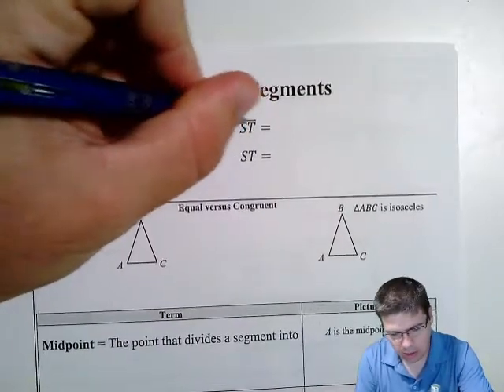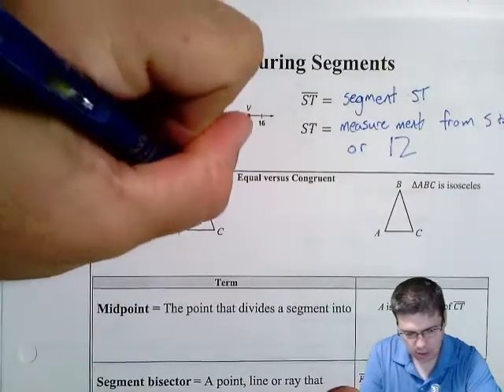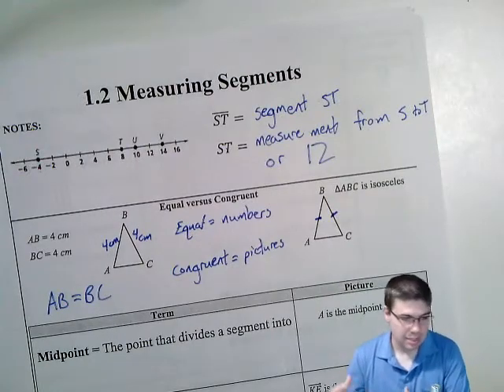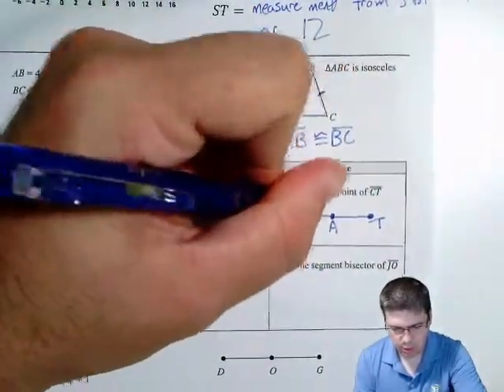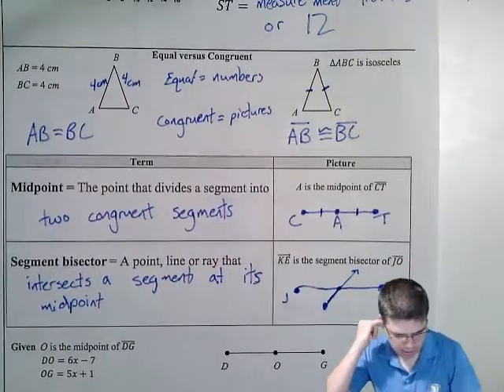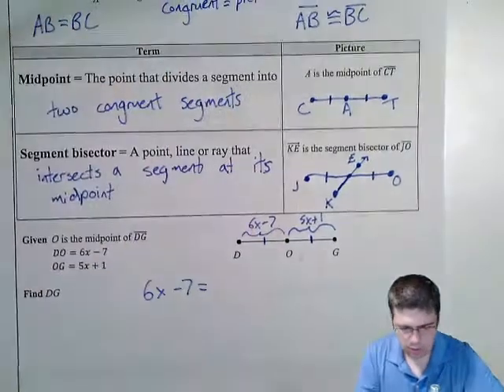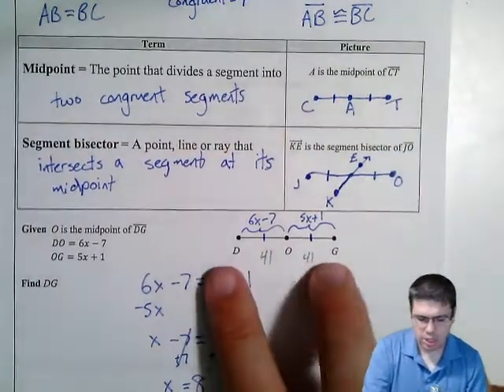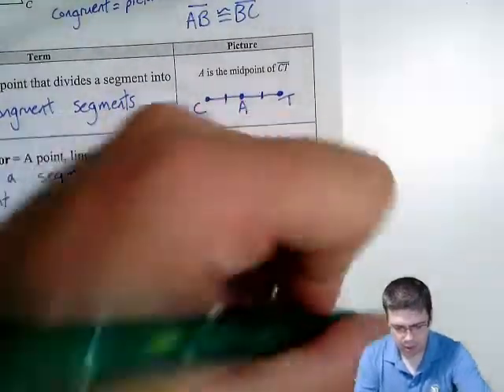1.2 part 1